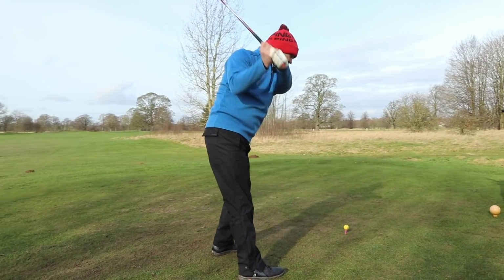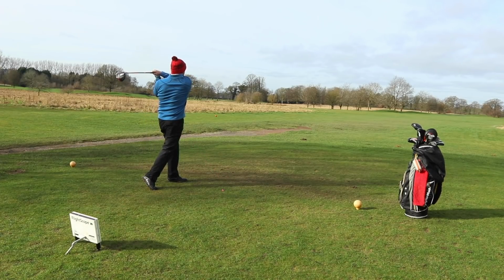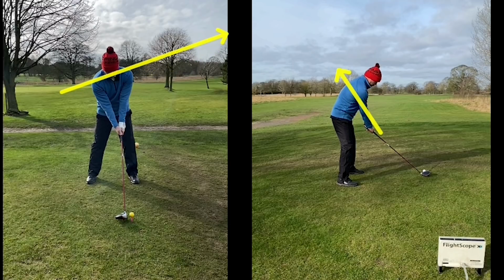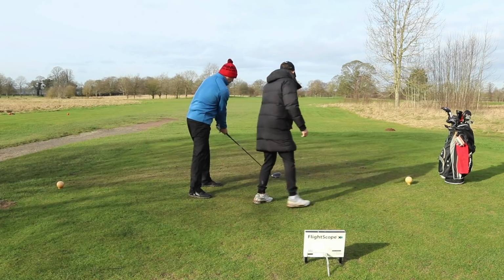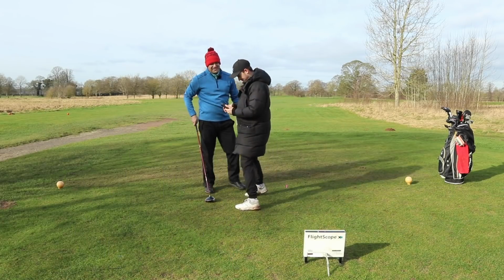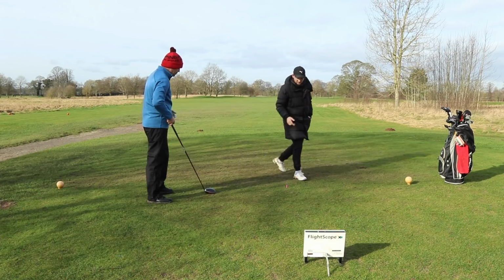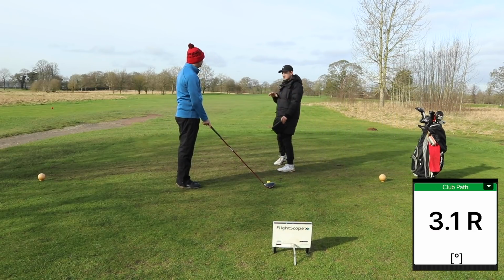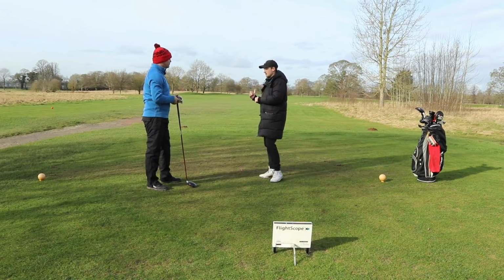The best drill I’ve EVER used to GET IN THE SLOT!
This drill is seriously effective and makes such a huge difference for any golfer that is trying to get into the slot. It is simple and easy to follow and will make a huge impact on your game if you get this right!

To get in the slot in golf we need to e following the right technique otherwise we can go backwards. This drill is super effective, simple and easy to follow, which is why i say that every golfer must have this!

How to get into the slot and shallow the club. Every golfer must have this drill, this will make the golf swing work so much better and you will drop it in the slot with this video. Every golf must have this move. Follow the steps in the video and you will see an improvement in your game.

There are some slow motion golf swings in this for you to follow and try and follow the likes of adam scott golf swing a perfect golf swing a cameron champ golf swing, disc golf,golf,rick shiels golf,golf trick shots. This golf tips should really help you and you will learn how to swing a golf club and how to drive a golf ball with driver better!

Want to improve your golf and join my online coaching platform? Take a look here:

My laser and watch! I recommend these